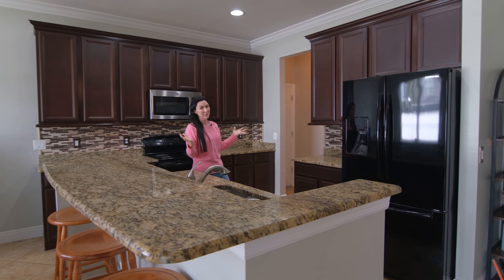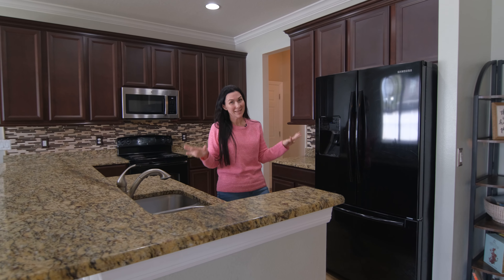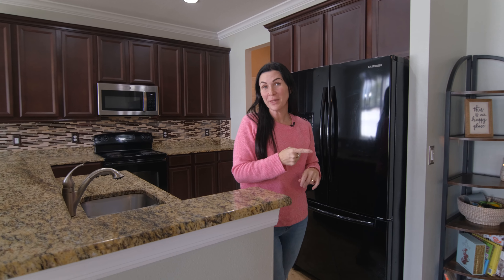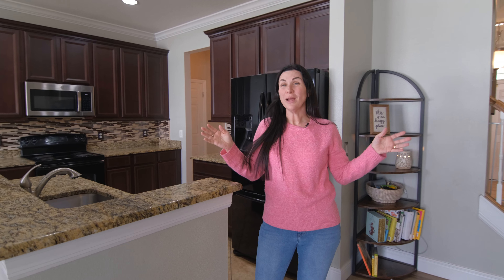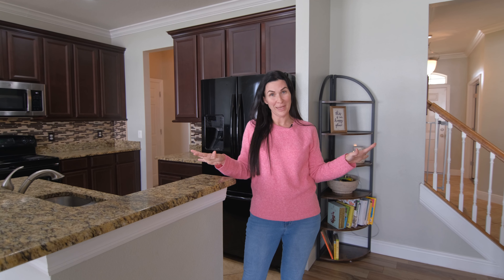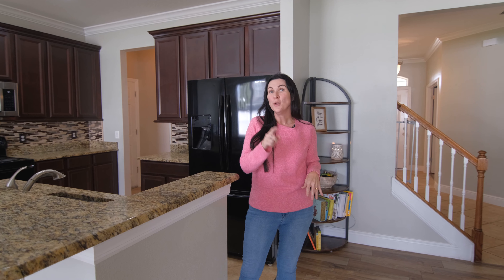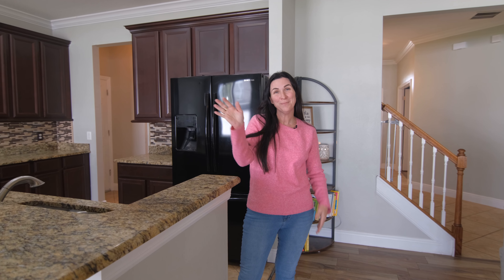Modern home in Orlando's top suburb 🍊 711 Meadow Glade, Winter Garden, FL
Discover your new home with bike trail and Downtown Winter Garden access with Erica Diaz with the Erica Diaz Team, your Central Florida Realtor.

Nestled in the welcoming embrace of Covington Park, a prime location that offers seamless access to vibrant shopping venues, tantalizing restaurants, and the enchanting downtown Winter Garden. This meticulously designed two-story residence boasts a harmonious blend of comfort and elegance, featuring four spacious bedrooms and 2.5 luxurious bathrooms. The home’s thoughtful layout includes a separate formal living area and a distinguished formal dining room, setting the stage for memorable gatherings and quiet moments alike. Venture upstairs to discover an expansive bonus area, a convenient utility room, and generously sized bedrooms, each with ample closet space. The master suite is a true retreat, adorned with tray ceilings and a large walk-in closet. The en-suite master bathroom, featuring dual sinks, a Jacuzzi tub.

This home is more than just a place to live; it's a canvas for creating lifelong memories, a sanctuary for relaxation, and a gateway to a community rich in amenities and conveniences. Welcome to your new beginning in Covington Park.

centralfloridarealestate wintergardenhome wintergardenrealtor orlandohomes Are you thinking of buying or selling a home in Greater Orlando? My team and I want to help!
🔎 Google "Erica Diaz Team" to check out our over 650 five-star reviews
If you are looking to sell your home: visit this

Erica Diaz is a licensed real estate agent with The Erica Diaz Team. License number 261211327